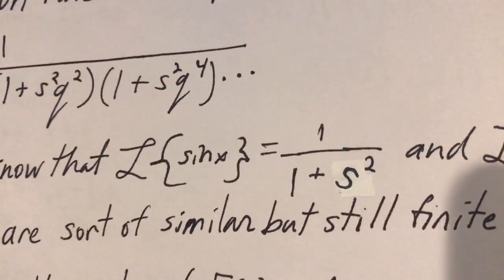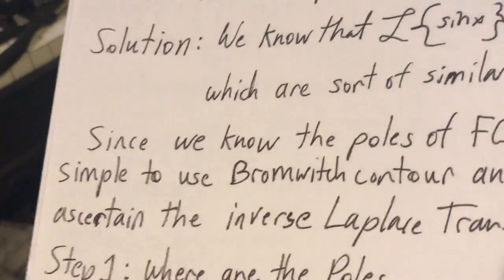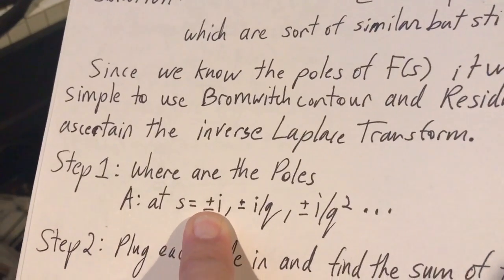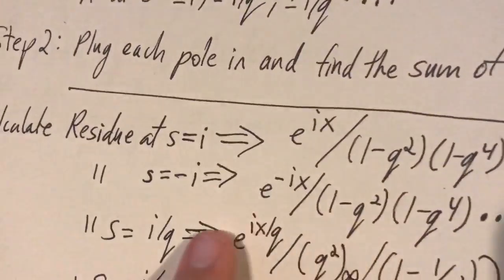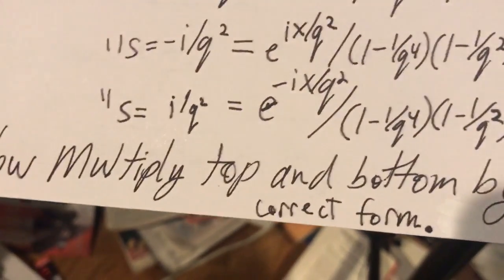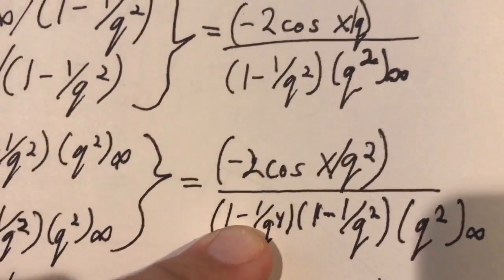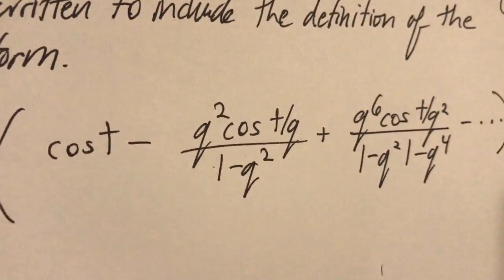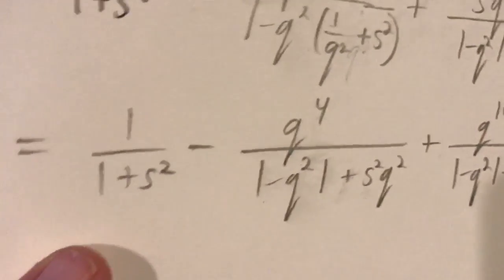Marshall's Math: Original Laplace Transform Investigation from 2000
The highly utilitarian book I mentioned in the vid for analytic computation of inverse Laplace transforms by contour integrals (and a myriad other useful topics):
Advanced Mathematical Methods for Engineering and Science Students by Stephenson and Radmore, Cambridge University Press, 1990